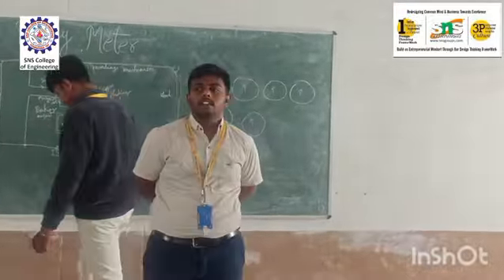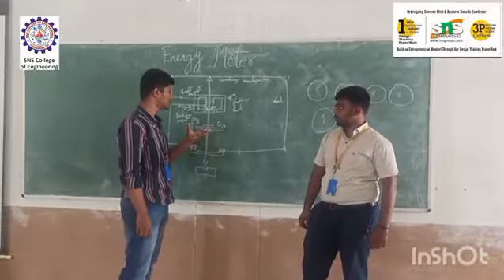DT case study - Energy meter | BEEE | SNS Institutions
Empathize: Understanding the User’s Needs
The first step in Design Thinking is to deeply understand the users—utility companies, residential consumers, industrial plants, and maintenance technicians—who rely on energy meters for accurate billing and energy management.

User Interviews:

Utility Companies face challenges with manual readings, inaccurate data, and delays in reporting.

Residential Users complain about complex interfaces and lack of real-time usage monitoring.

Technicians struggle with difficult installations and frequent maintenance issues.